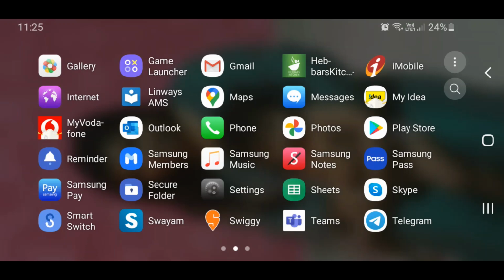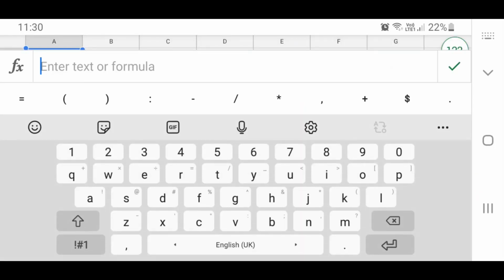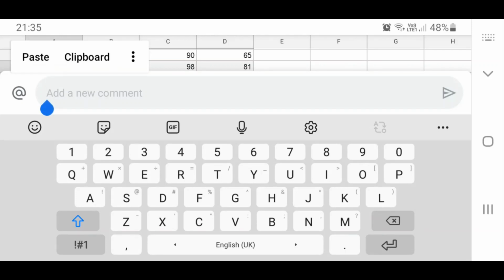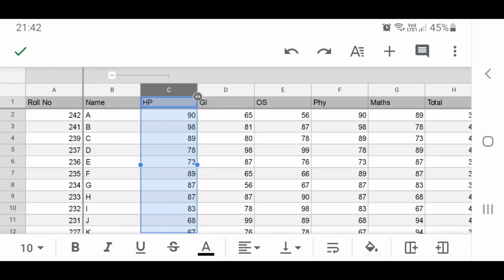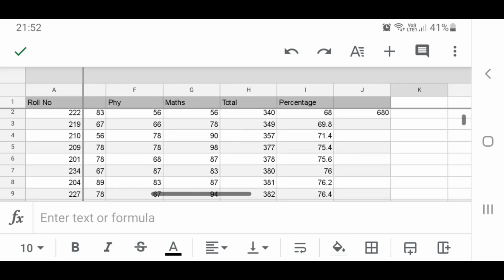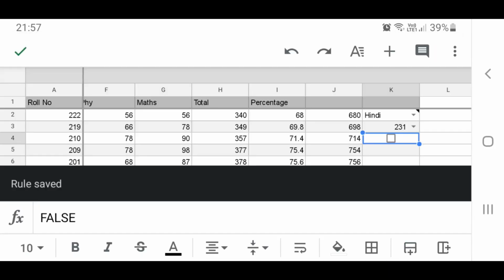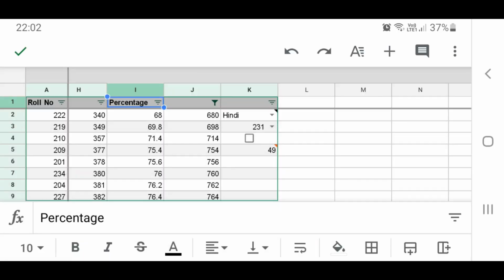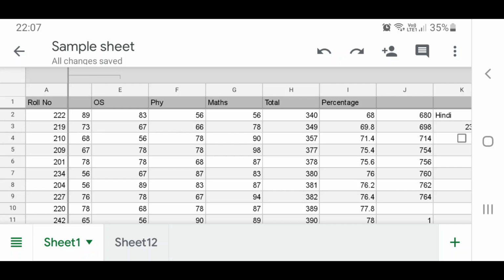google sheet as mobile app